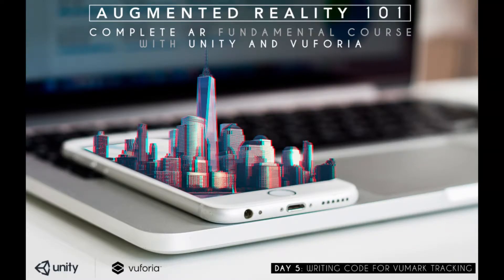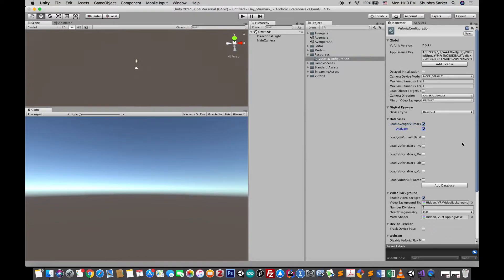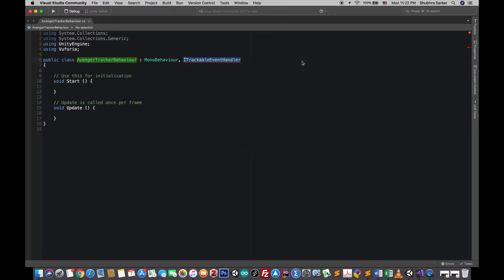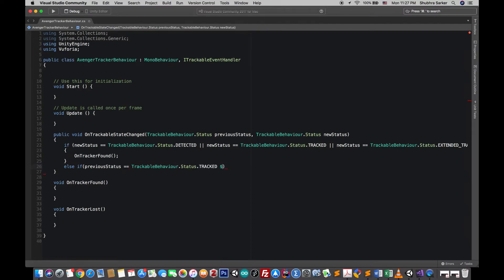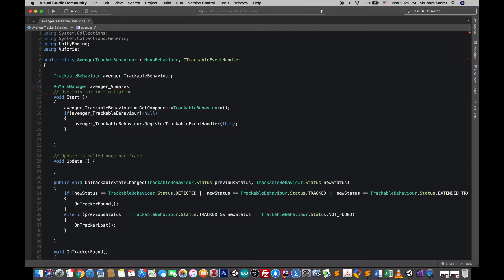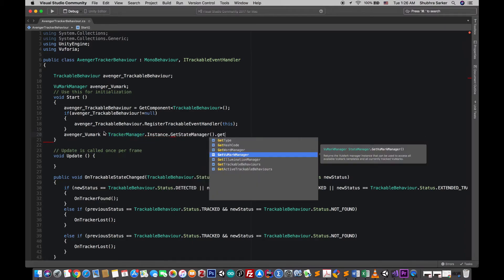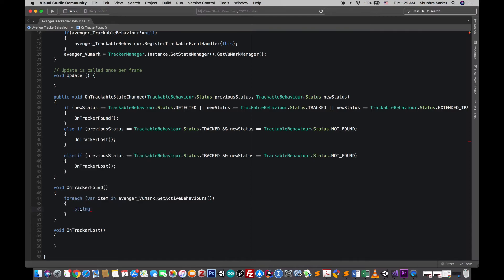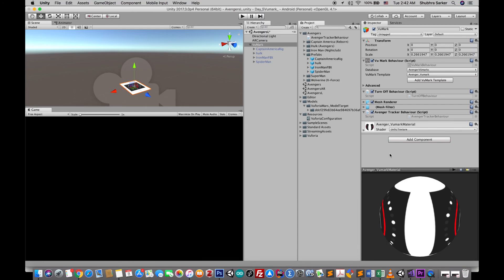Day 5: Augmented Reality Tutorial: Showing Avengers on your table top using Vumark. (With Code)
In this tutorial we are going to create a simple vumark implimentation on the avenger charecters. We will use four different vumark with the avenger logo and show four different charecters.